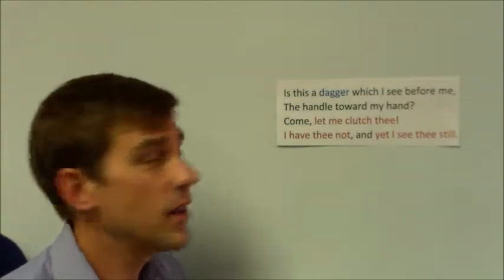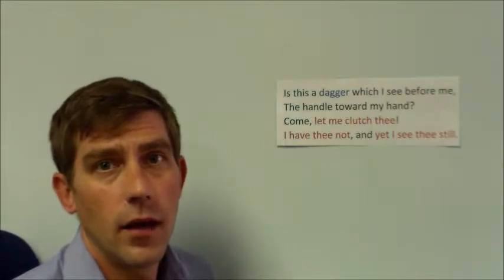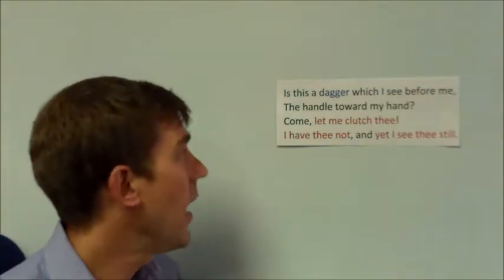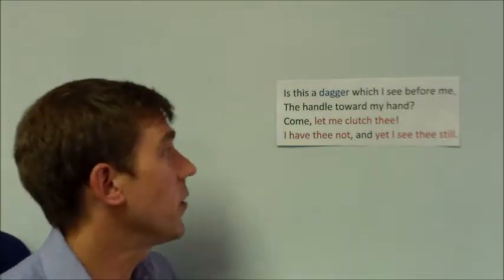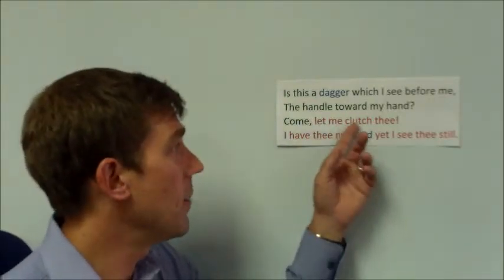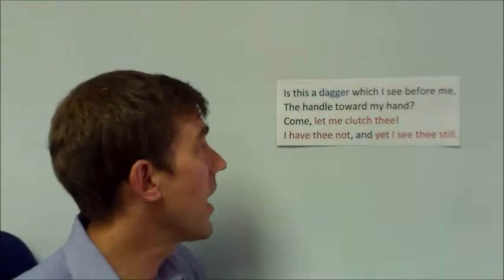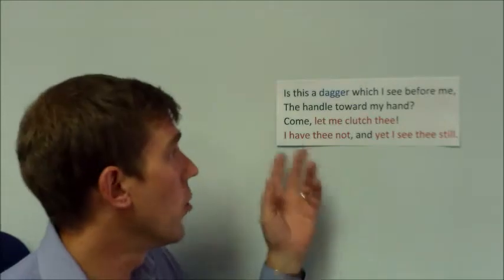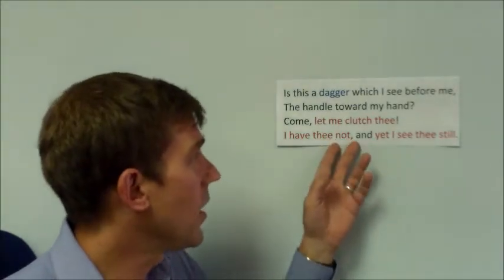Apostrophe activity 1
Intended responses for apostrophe activity 1. You can access the worksheet below. Be sure to do the activity FIRST then watch the video.